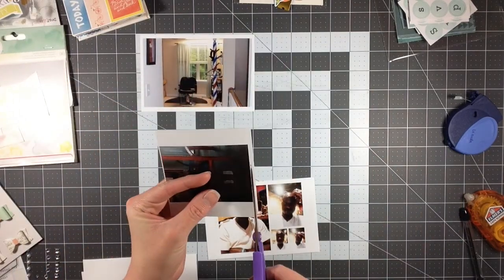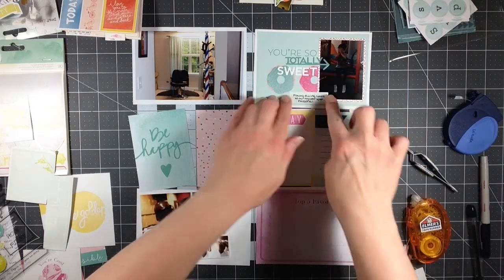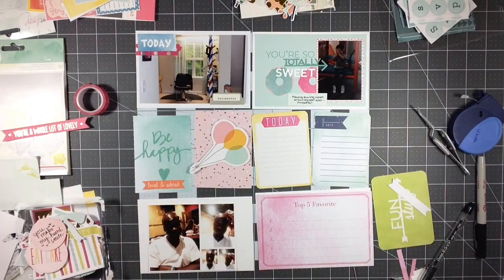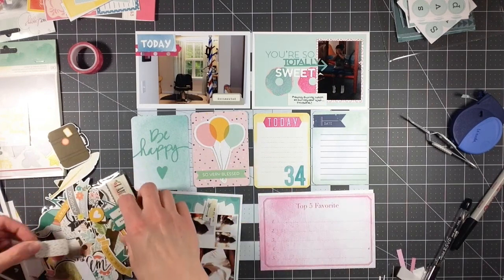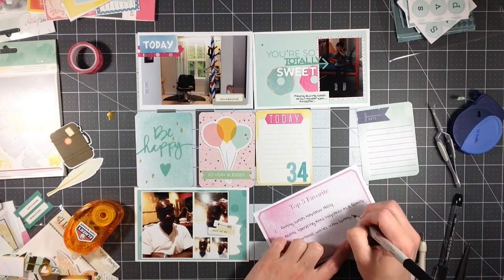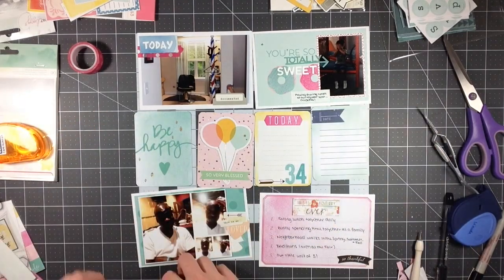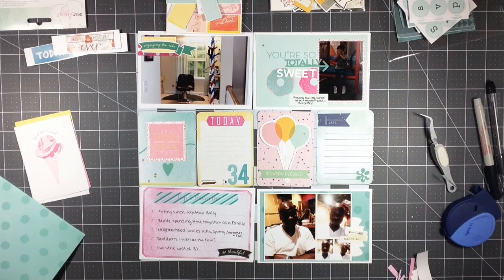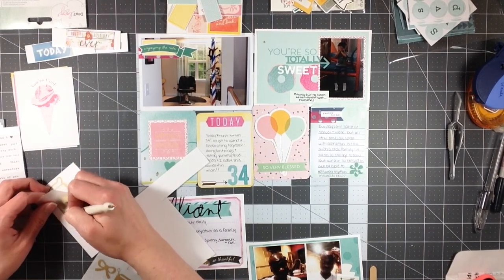Stash Kit #2 2016 - #2 September 2014 part 2 Project Life style!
Hello friends!

Today I have the second layout I've made with  my Stash Kit #2 for 2016 - and this one is a Project Life style spread.  :)  I truly love both traditional scrapbooking and Project Life - which is why I keep bouncing back and forth between the two styles of scrapbooking!!

This layout came together fairly quickly, which is the biggest benefit to me for using a kit to scrapbook with.  When your supplies are all right in front of you and they are limited to what you've pulled (though you can always add to the kit if you need to), it really takes a lot of the guesswork out of designing your page.  The KEY to this though... is having a good kit you are working with - whether purchased as a kit or a homemade kit you've made yourself. [Check out the video where I show what this kit was made